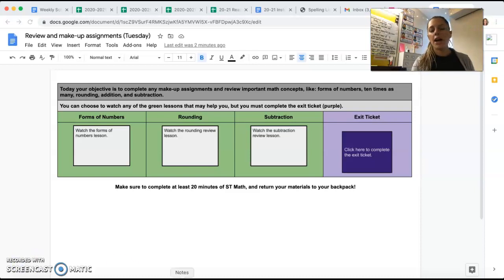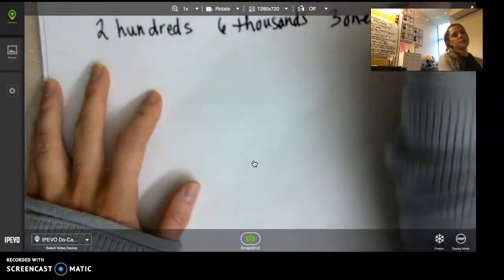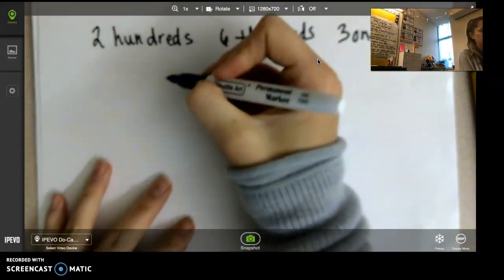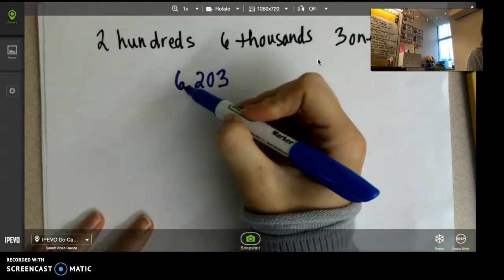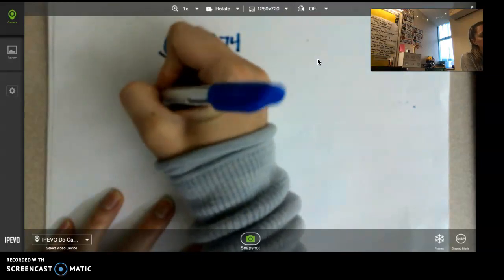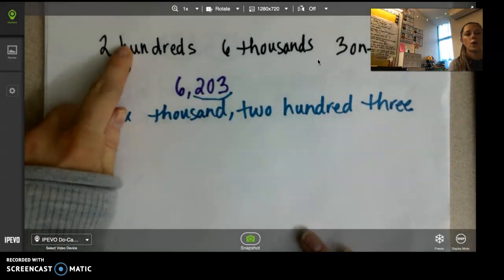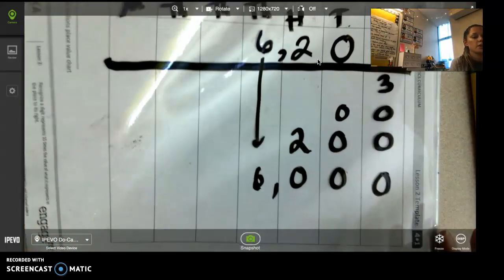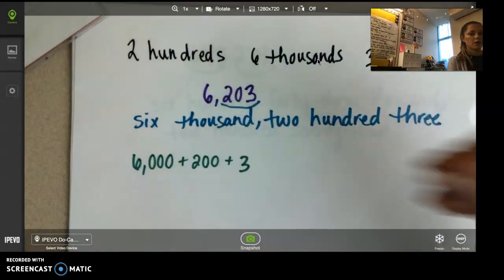Forms of numbers review